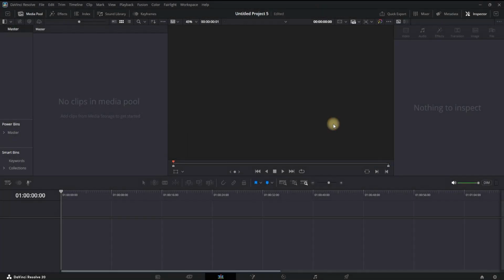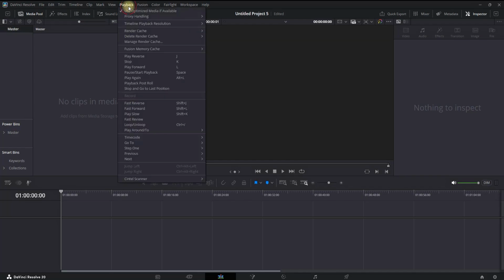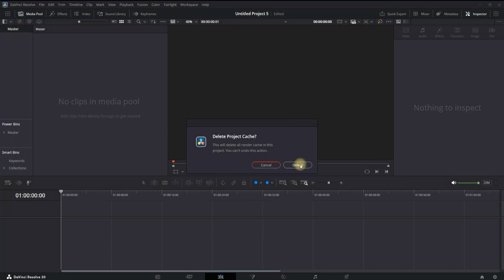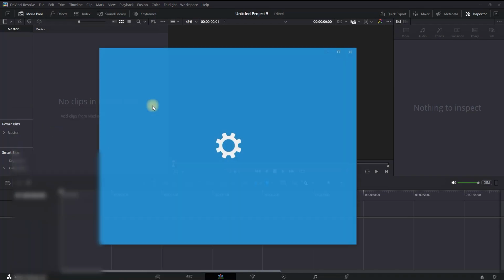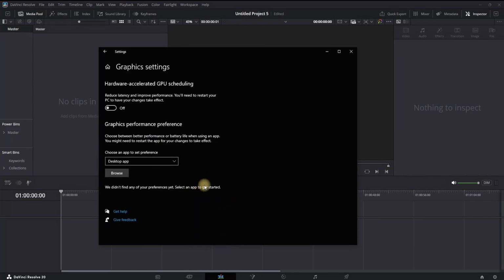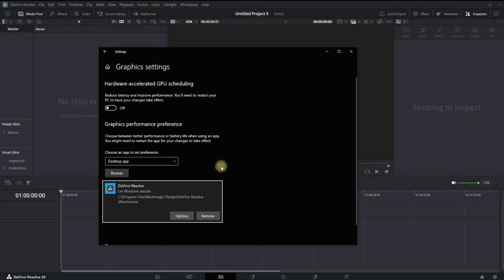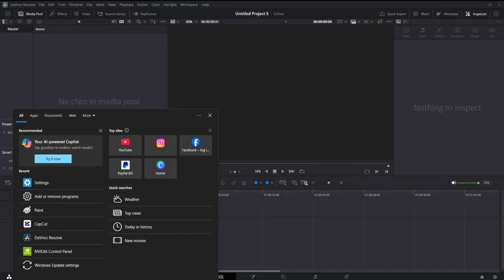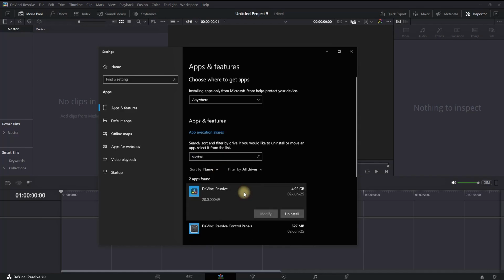How To Fix Davinci Resolve Crashing or Not Responding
In This Video I Will Show You How To Fix Davinci Resolve Crashing or Not Responding